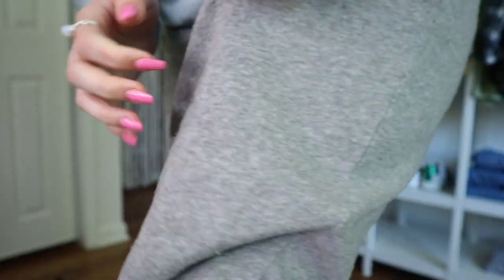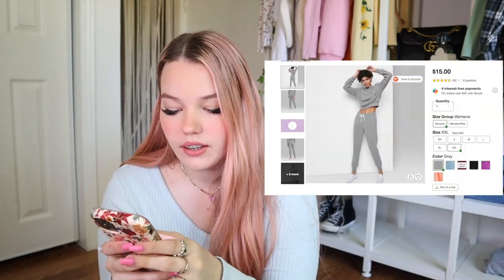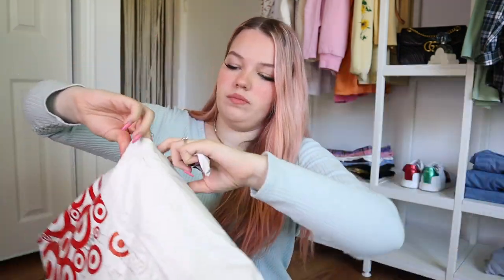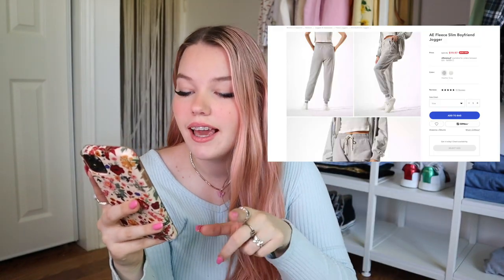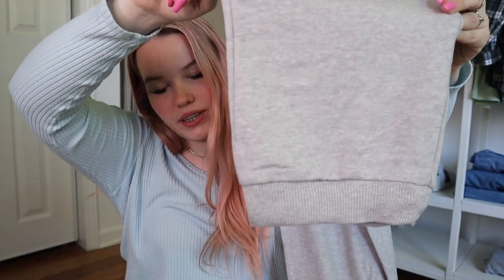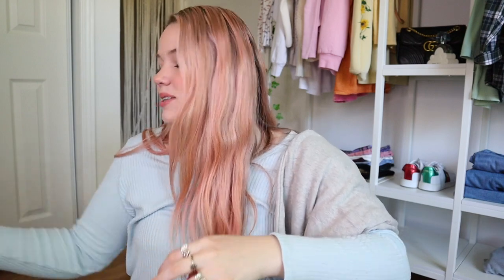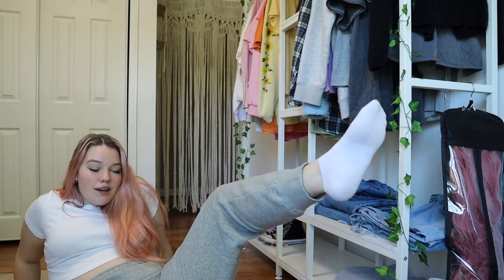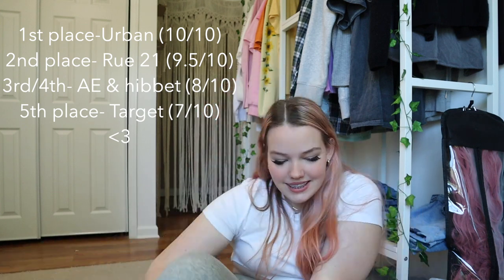finding the perfect pair of sweatpants *✧･ﾟ| midsize sweatpants haul :)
hiiiiii!!💘💘 i had so much fun finding some new sweatpants that I love and literally fit like a glove. im so sorry for being out of breath in the try on portion at certain points... lmao trying on clothes on a hot azz day really be making me sweat😅 I love you and appreciate you so so much!!! I hope you have an amazing day!!:)

✧ L I N K S ✧ for the sweatpants! :)

 *✧･ﾟ:*  until next time, I will see you.. in my next video!! *:･ﾟ✧
ilysm! - bridget :)